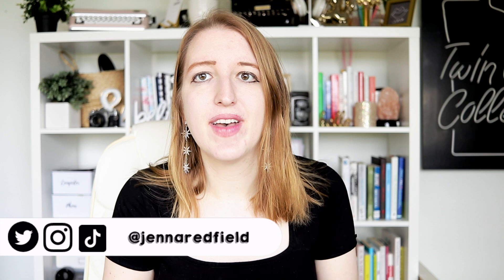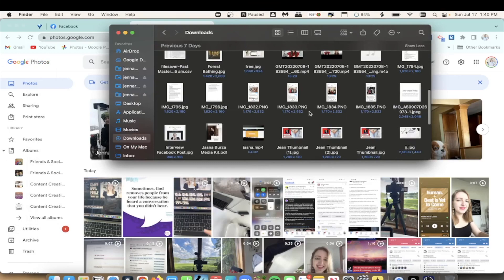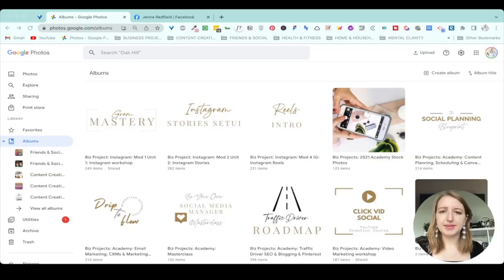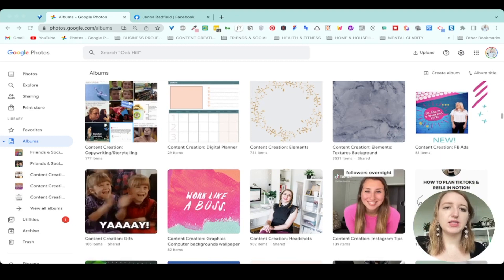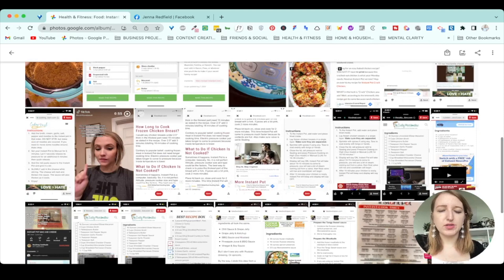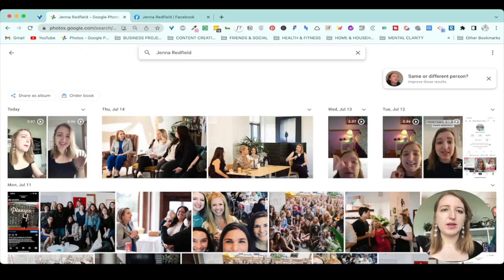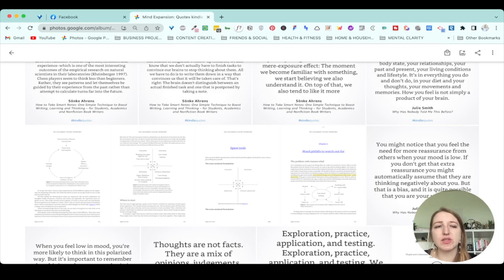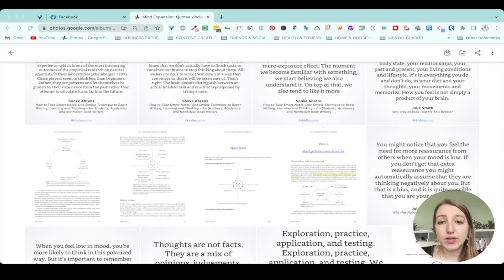How to Organize Videos/Photos on Google Photos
Want to learn more? Check out my course Simplify Your Digital Life for just $27
I walk through the 13 Pillar System as well as how to organize Google Photos and Email with the framework

NOTE: This video is the outdated version of this training

00:00 Intro
02:30 Why I use Google Photos
05:00 Google Photos Walkthrough
12:00 Canva + Google Photos

🧠 Notion Foundations: All Access (Perfect For ADHD Brains!)
Conquer Notion in one go!
What's Included:
📊 Life & Business Tracker Template for ADHD Entrepreneurs ($50 value)
Track and manage your life and business effortlessly.
🎓 Notion Foundations: How to use Notion Step by Step
Master Notion with easy-to-follow guidance.
📚 Notion Template Course: Learn to Create, Market, and Sell Notion Templates
Learn the skills to build and sell your own Notion templates.
🗂️ Simplify Your Digital Life Course ($27 value)
Streamline your digital world and increase productivity.
🔍 Learn to Organize Your Life, Work, AND Digital World
Get comprehensive strategies for complete organization.
🕰️ One-Time Payment, Lifetime Access
Pay once and enjoy lifetime access to all resources.
💸 Just $147!

✨Everything Page
Learn everything I offer, from courses to services